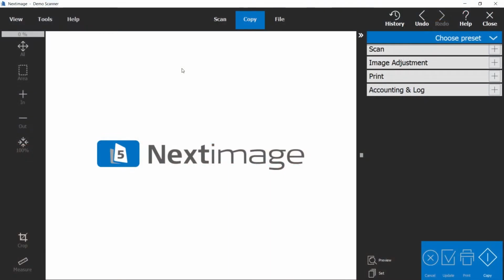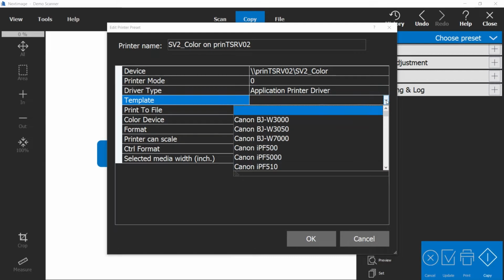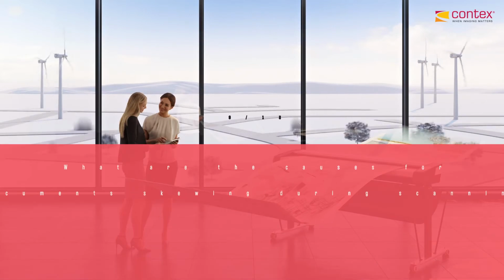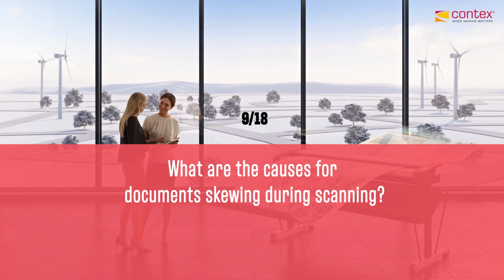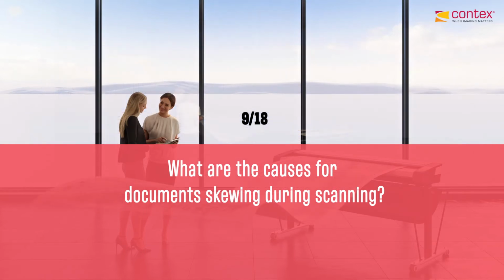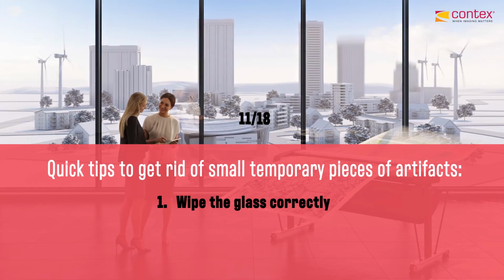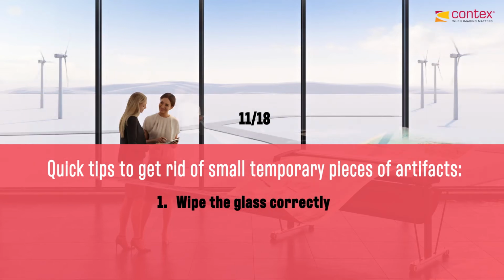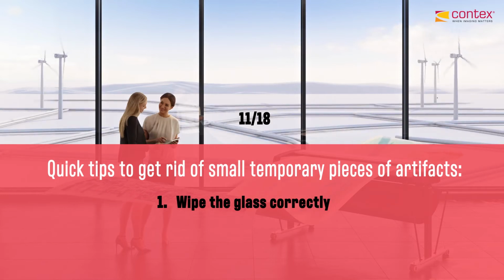Webinar: Ask the scanner experts, May 2022 – Contex Large format scanning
Recording of our webinar 'Ask the scanner experts' held on May 11, 2022.

Timestamps:
00:00 Ask the scanner experts
01:07 Adjusted image crashes the HP print software
06:21 Specks, grey bands, full-length auto size, delays, re-cropping
12:15 The best way to clean the white rollers
13:18 Transparent material leave a slight mark
15:36 Reasons why the scanner backs up the feed sheet
18:10 Causes for the scanning speed to slow down
18:44 Quick test: Test your scanner’s speed
20:13 Software for comparison of scanned images
21:50 Causes for documents skewing during scanning
25:57 Line sensitivity vs. loss of scan data
28:35 Quick tips: How to get rid of artefacts that create lines
33:30 IP addresses and Wi-Fi scanning
36:41 Can you get harder glass components to avoid scratches from usage
38:34 About ‘overwrite file’ prompts
41:23 How to handle document preparation time
45:18 Testing LED lights on IQ Quattro
48:18 Follow-up on Question #14, “About ‘overwrite file’ prompts”
49:07 Case: Timing the handling of dusty documents: Clean, wipe off, scan

Scanner experts:
Jerry Gautereaux, Contex
Dan Bennett, Contex
Peter Boudreau, Drafting Clinic Canada
Richard Gigl, National AZON

Contex is the leading manufacturer of large format scanners and large format scanner software for both color and monochrome scanning solutions.